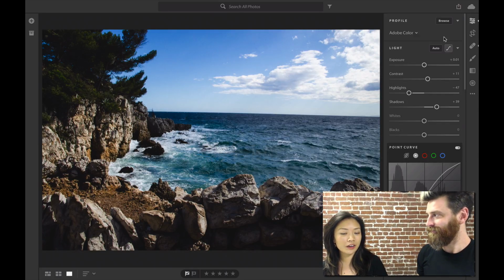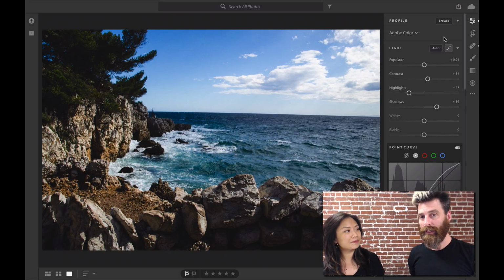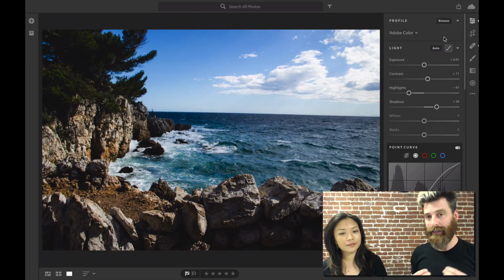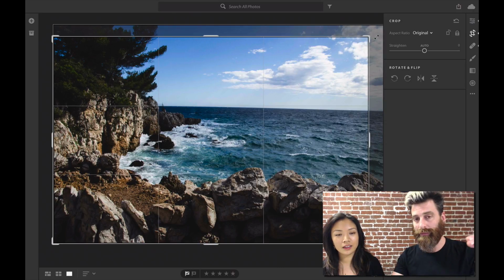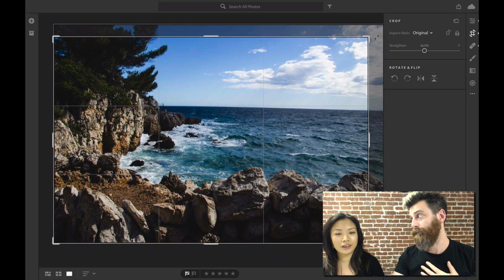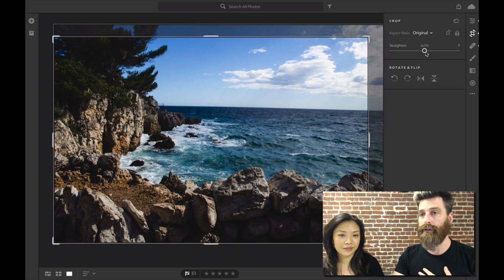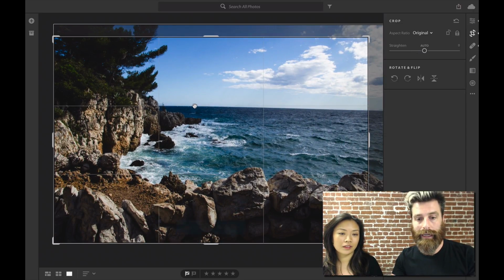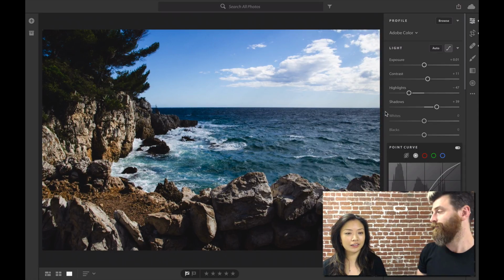Lightroom Coffee Break: Fix Images Using Crop & Straighten Tools in Lightroom CC | Adobe Lightroom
Lightroom tips and tricks in 60 seconds or less from Lightroom team members Michelle Wei & Josh Haftel.